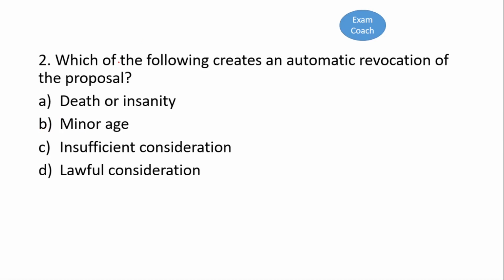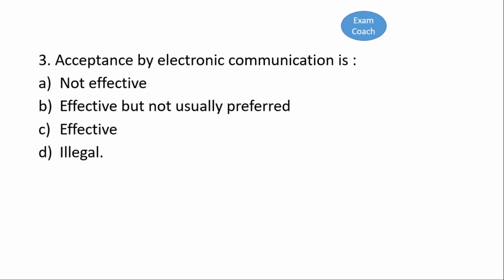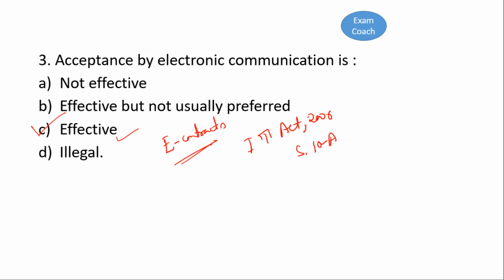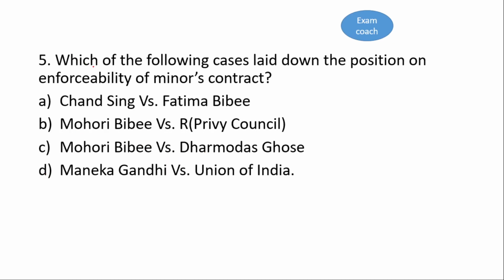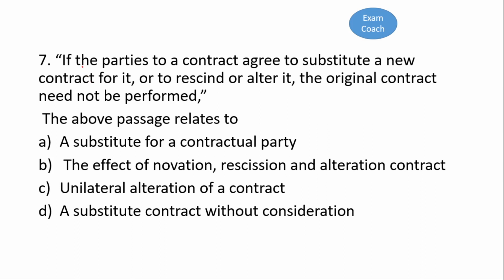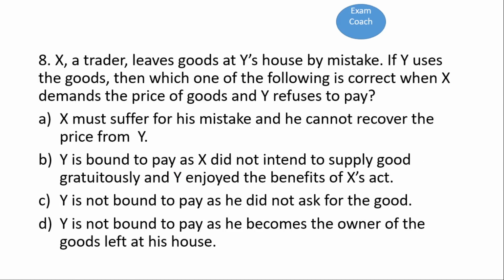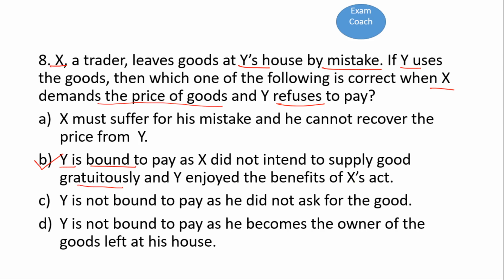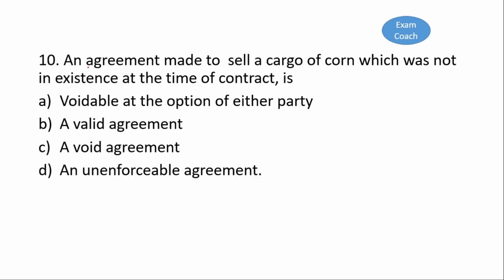Mulitple Choice Question on Law of Contract , Part (2)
Important mcqs on Law of Contract, Part (2) for Assam Judicial Service Exam .